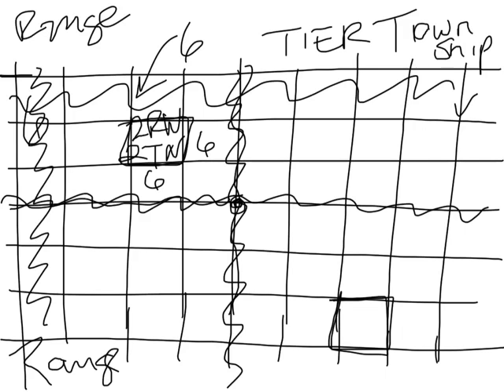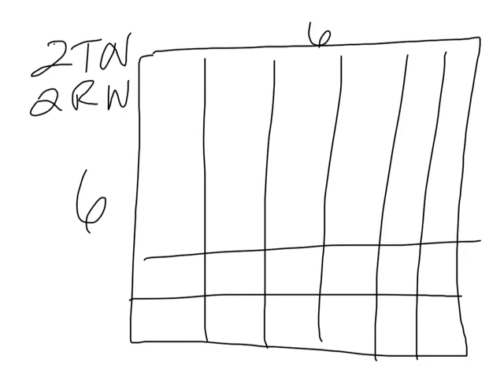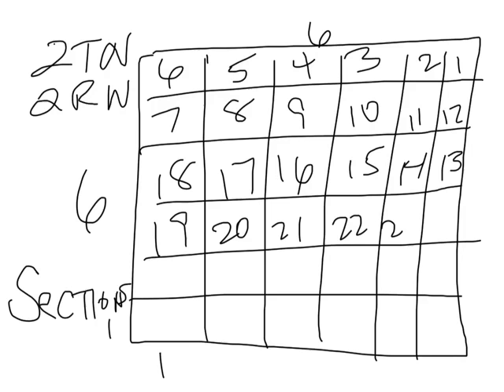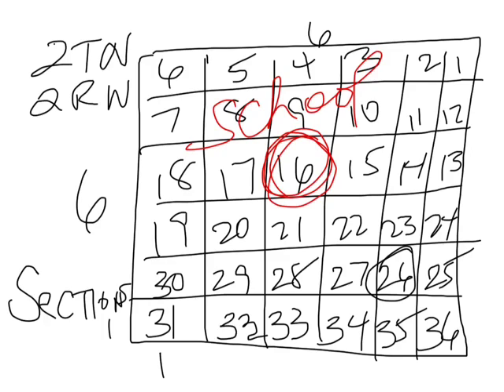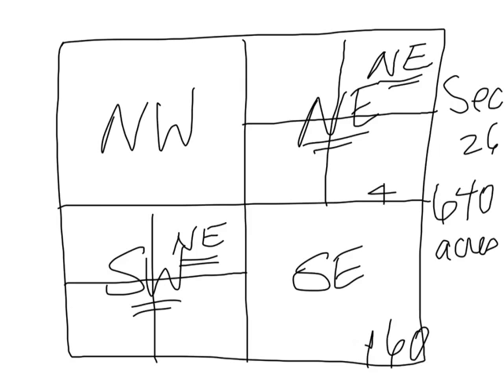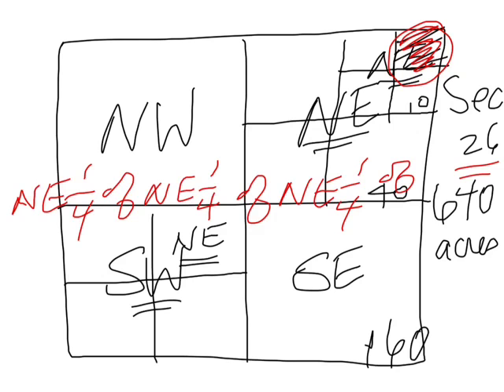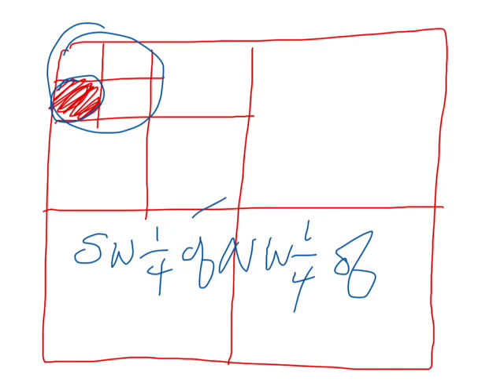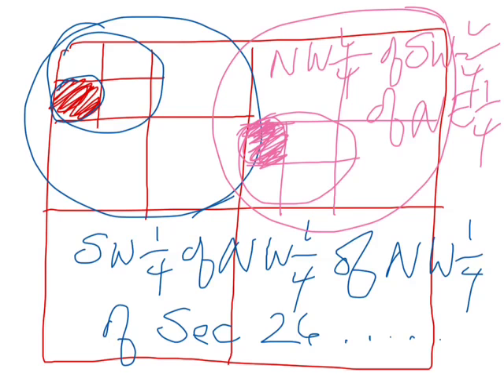30 Hour Post Licensing Curse Legal descriptions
This is FREE content from REAL University. If you would like more information on getting your Indiana real estate license go